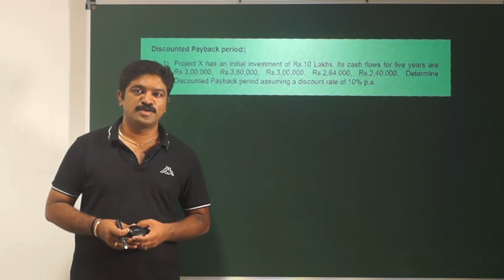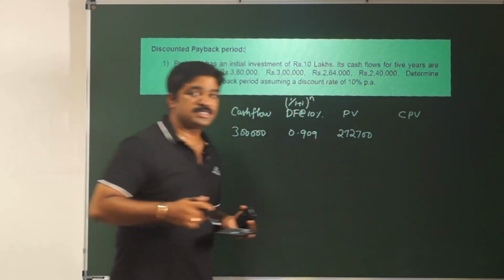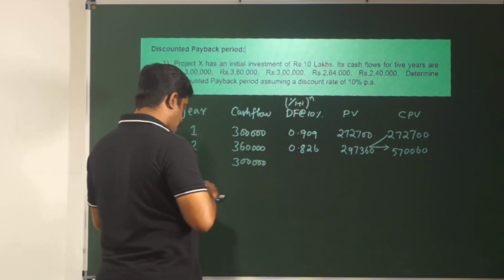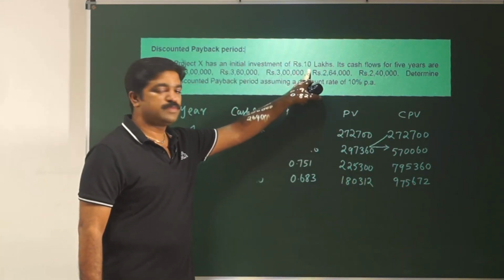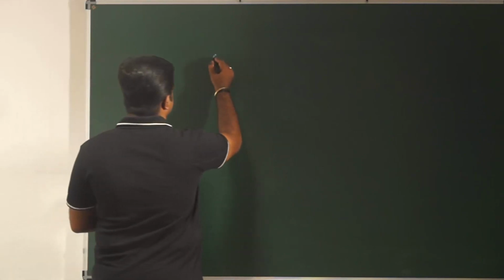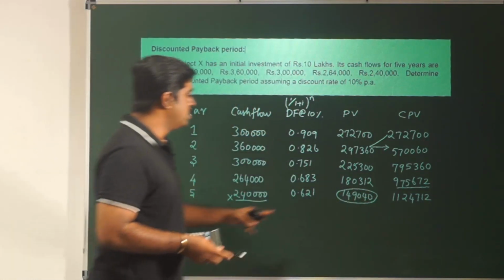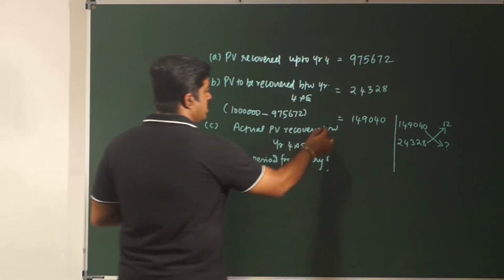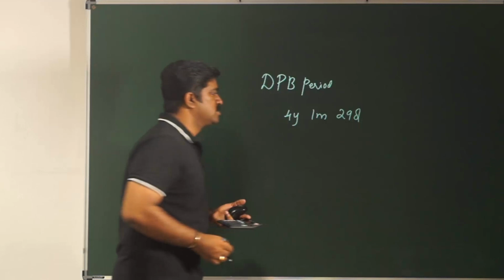Discounted Pay-Back Period | Case Study | Financial Management | CA/CMA Inter | CA Raja Classes